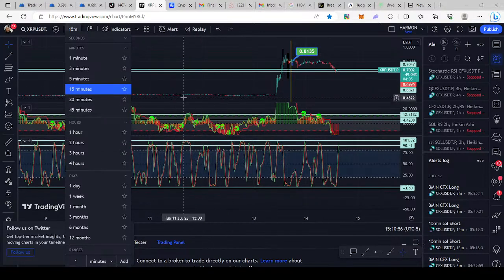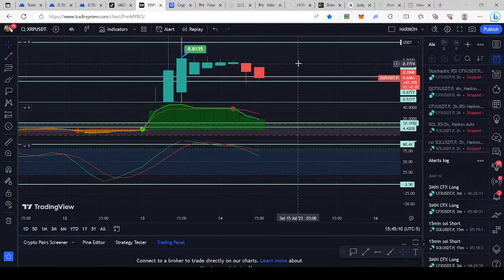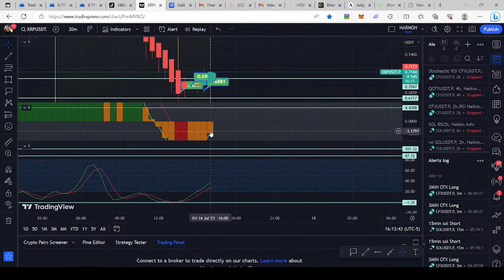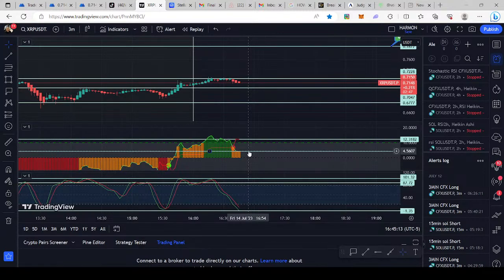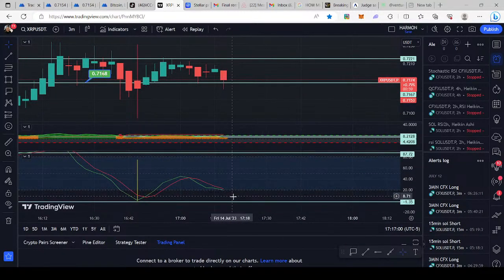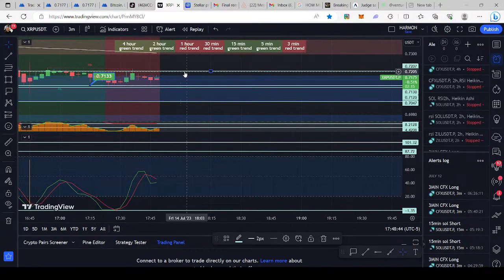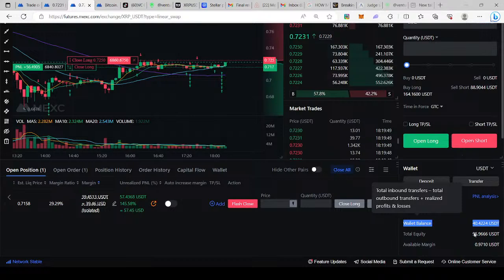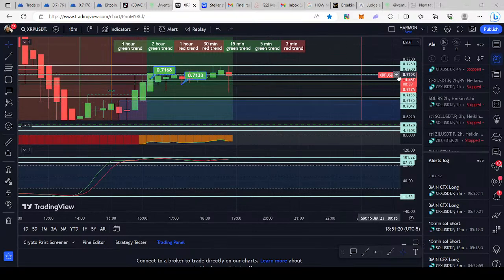DAY ONE TRADING... LEVELS AND ENTRIES 1 OF 2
DAY ONE TRADING... LEVELS AND ENTRIES 1OF2